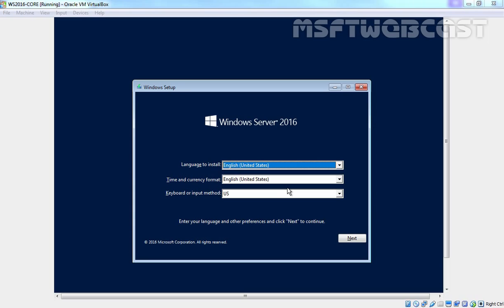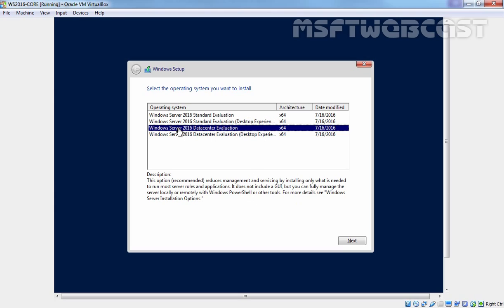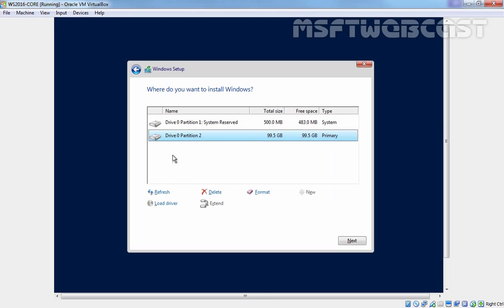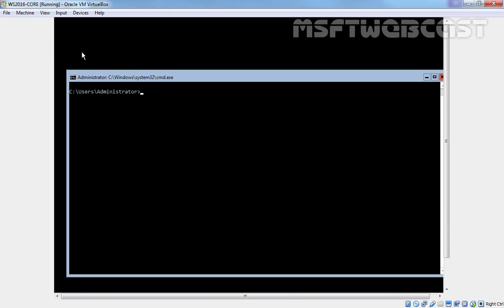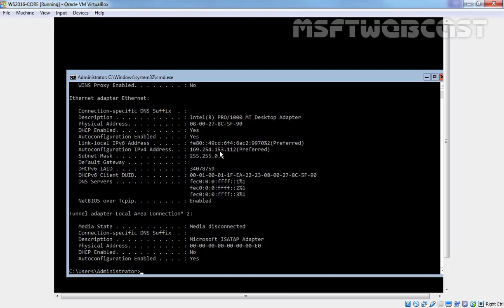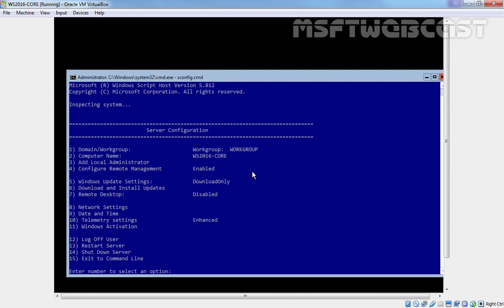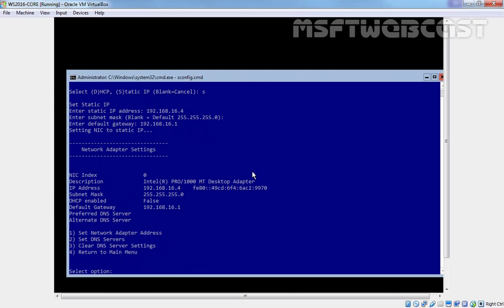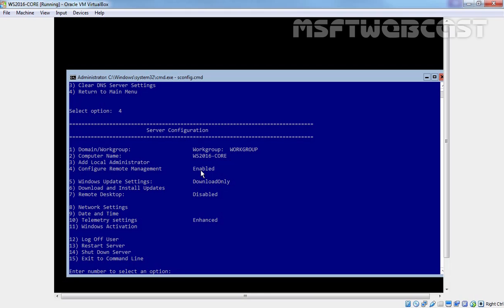16. Installing and Configuring Windows Server 2016 in Core Mode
In this quick video tutorial we will look at how to Install and Configure Windows Server 2016 in Core Mode.